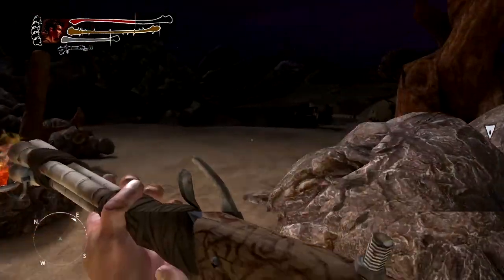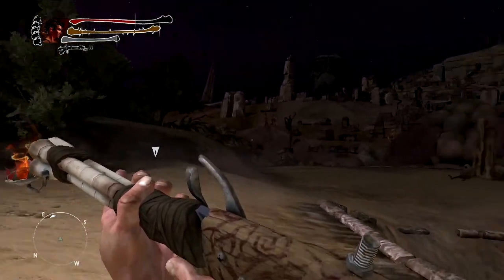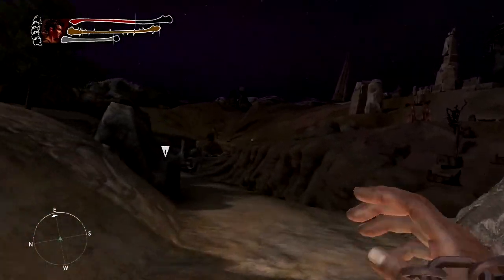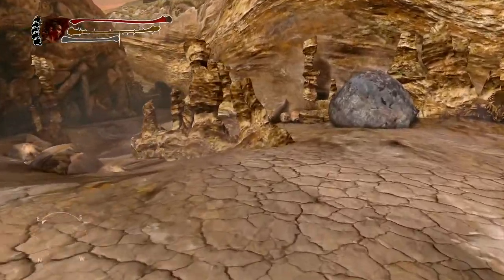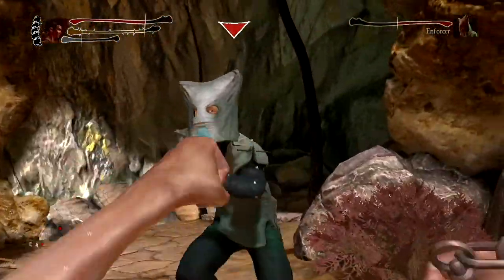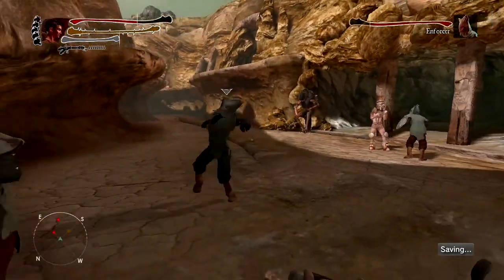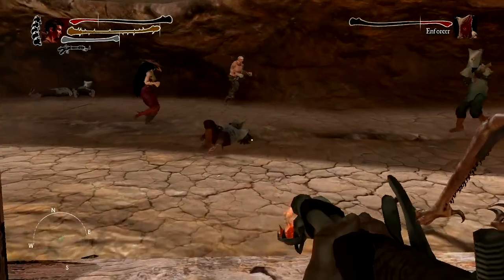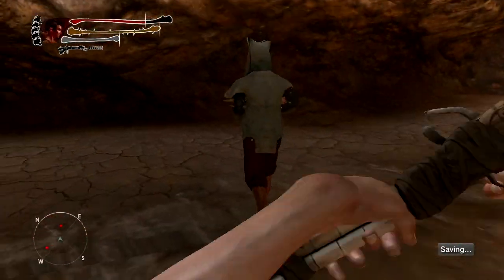First Look: Zeno Clash 2 - PS3